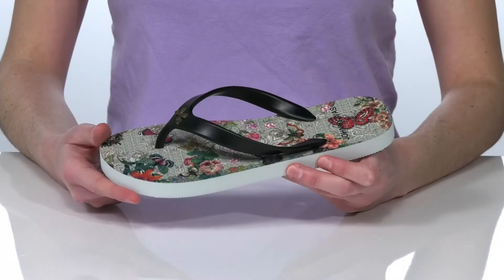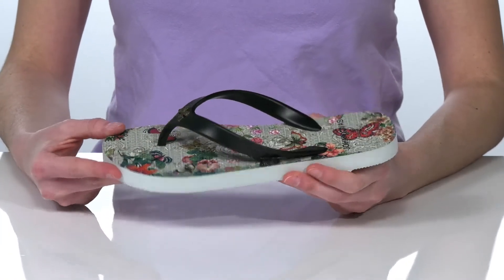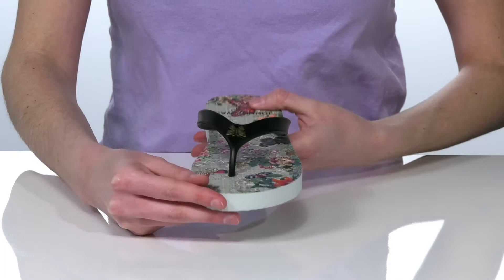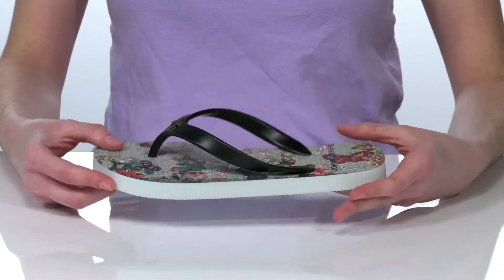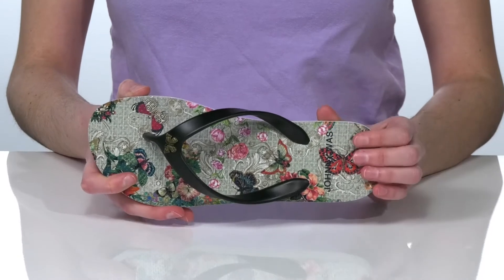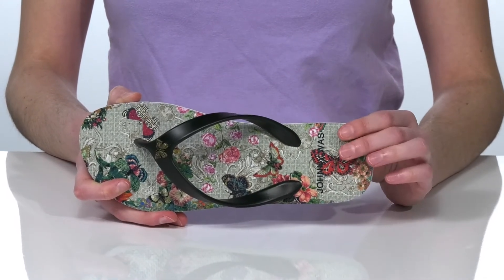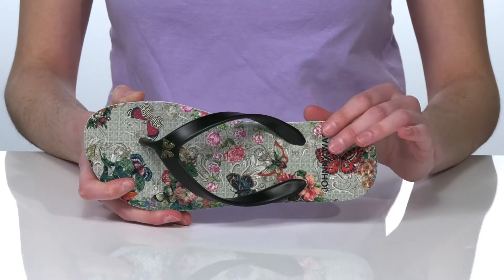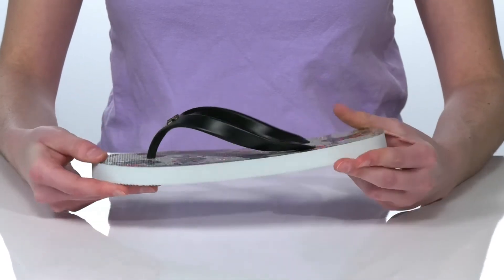Johnny Was Holly Flip-Flop SKU: 9547781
Johnny Was Size Chart
The Johnny Was&reg; Holly Flip-Flop is a classic-designed slip-on with plenty of bright flair. Ready for strolls round the town, or sand between the toes.
Thong strap across the vamp, with toe-post, and butterfly pin adornment.
Printed insole is not only stylish, but textured to provide comfort for continued wear.
Textured outsole offers grip and stability.
Constructed of polyurethane.
Imported.